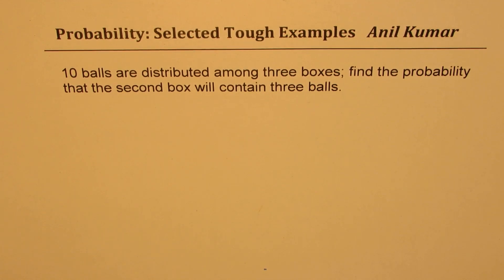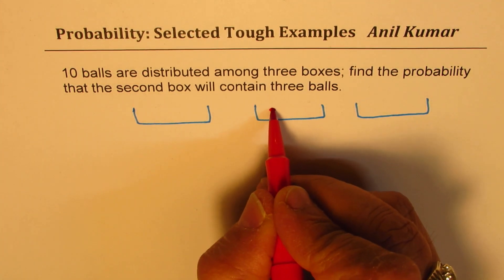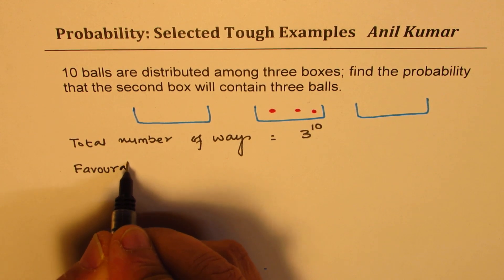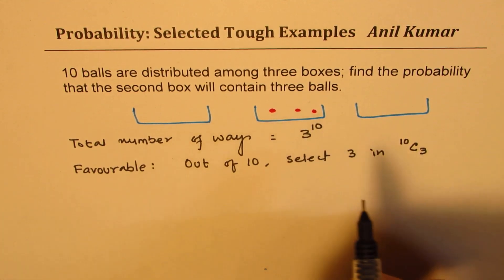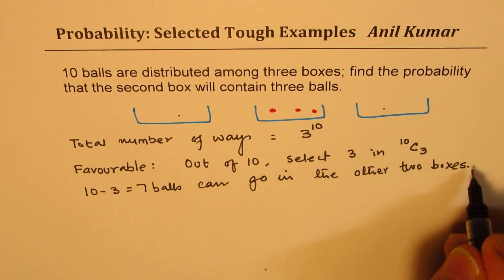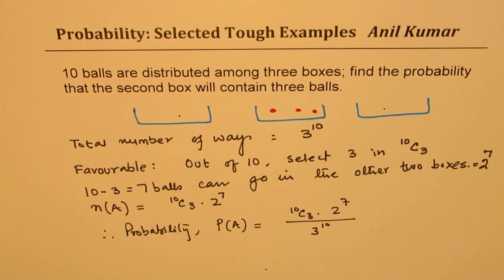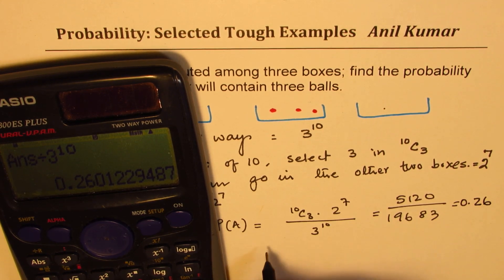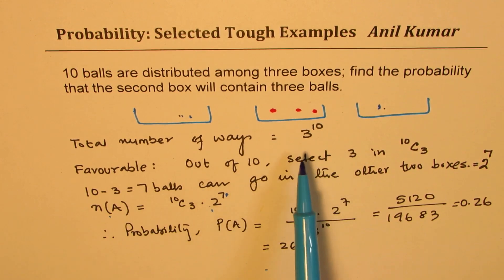Ball distributed in three boxes Find Probability second has three IIT JEE